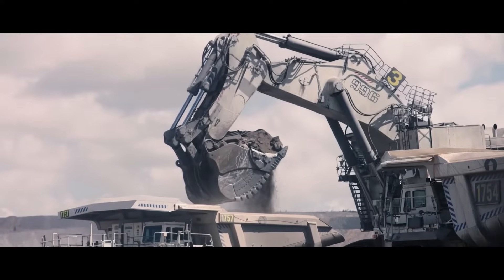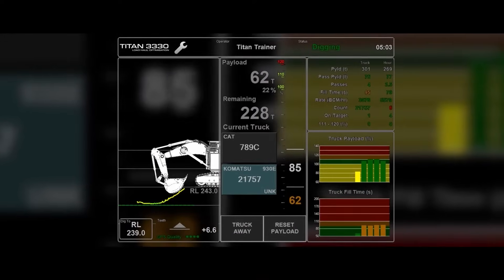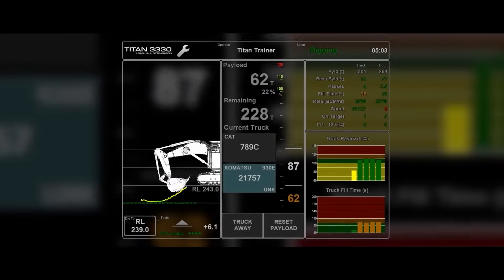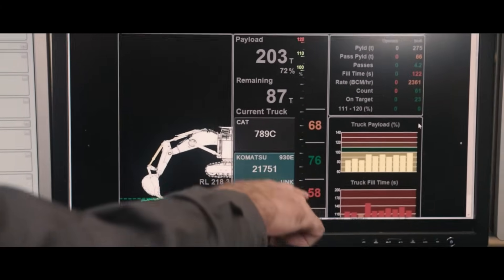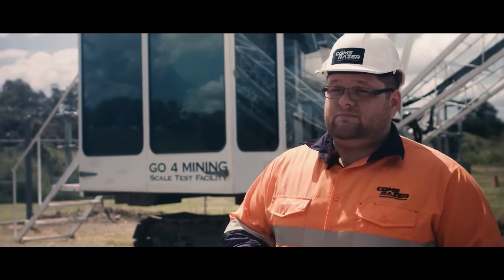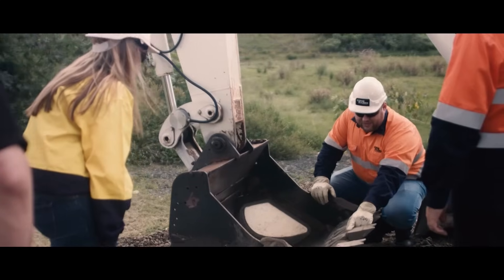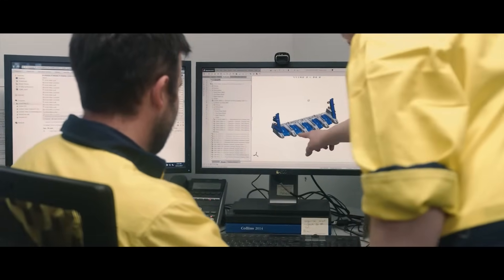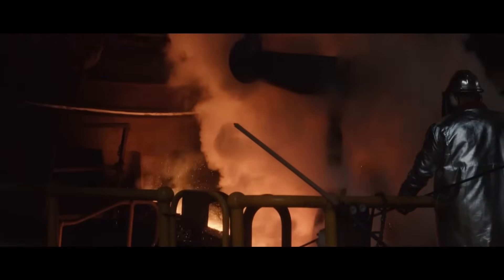Our Capabilities - CR Powered by Epiroc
CR Powered by Epiroc can deliver productivity technology benefits to your mine site both now and into the future. We have the capabilities to provide solutions for a range of mining opportunities including surface mining technology, mining information technology and wear protection and processing.